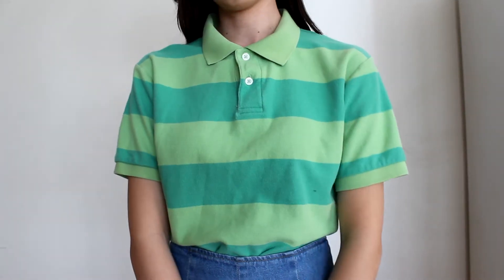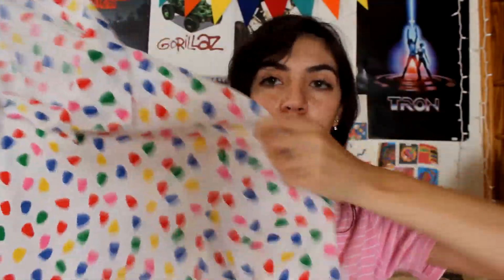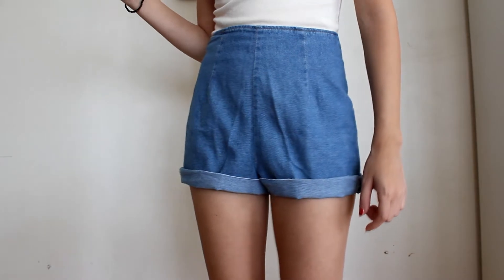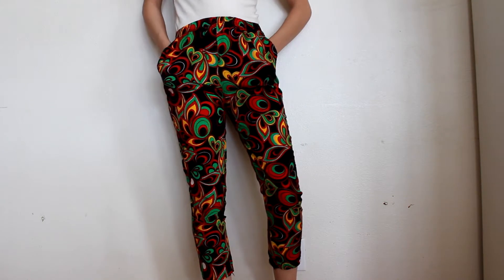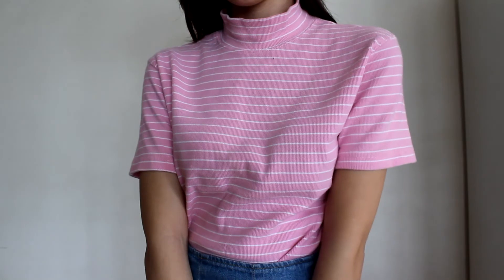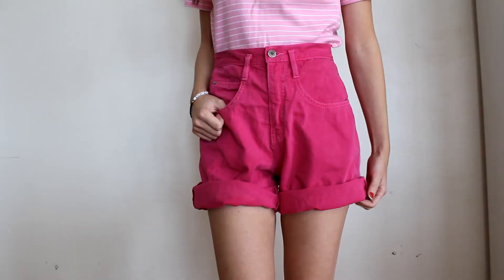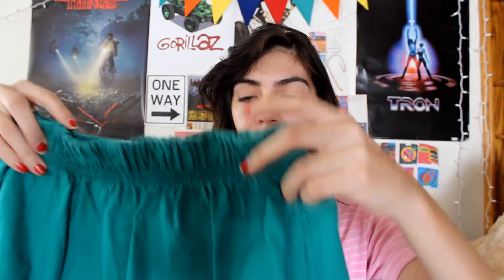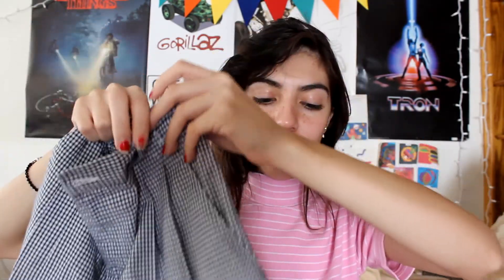SPRING THRIFT HAUL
Hope you enjoyed this MASSIVE thrift haul. I love thrifting so much.

--SAVERS--
Black shirt   $1.50
Blue shirt and red shirt   $1
Green striped boy's shirt   $2
Geometric blouse   $2
Heart choker   $3

--GOODWILL--
Colorful button up shirt   $5.5
Striped cat shirt   $5.5
High waisted shorts   $5
Guess mom jeans   $3.75
Pink button skirt   $5.5
Groovy pants   $6.5
Yellow trousers   $6.5

--SALVATION ARMY--
Striped pink shirt   $3
White turtleneck   $3
Shape cutout shirt  $3
Pink shorts   $2.5
Light washed denim shorts $2.5
Emerald green shorts   $2.5
Gingham shorts $2

That is all!! I hope you have a lovely rest of your week. I love you all!

Outro : "Caracola" by PSYKON